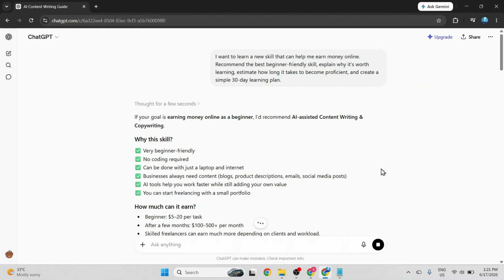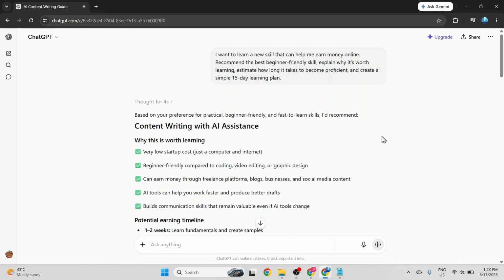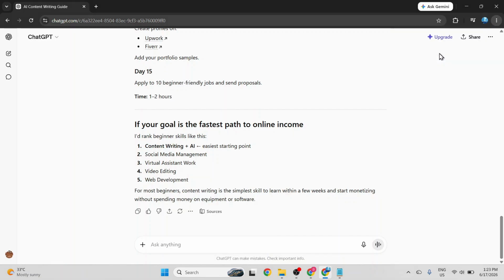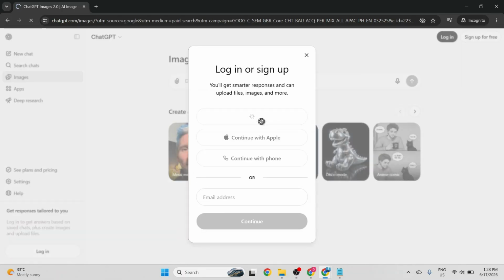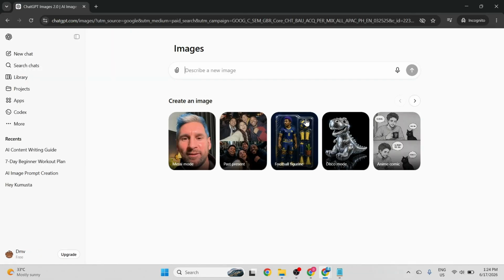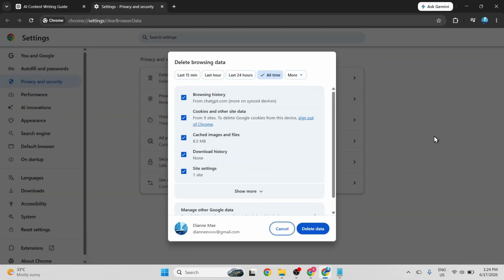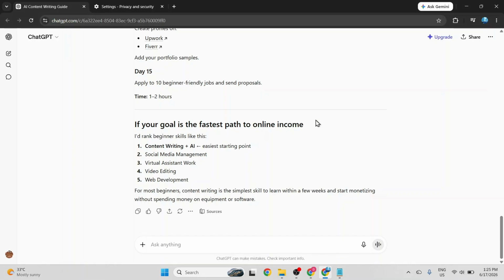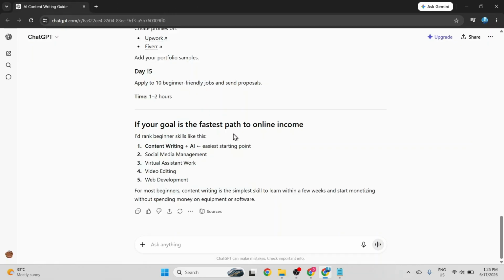How to fix ChatGPT not generating responses